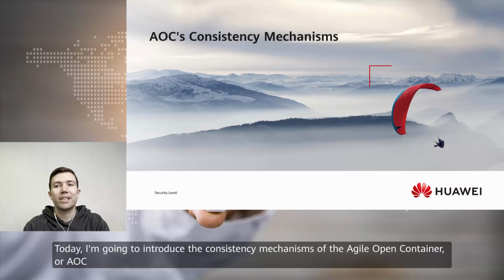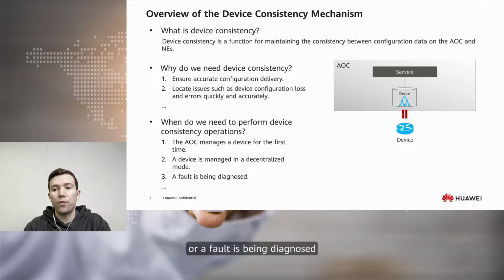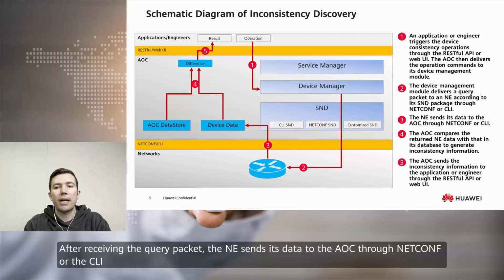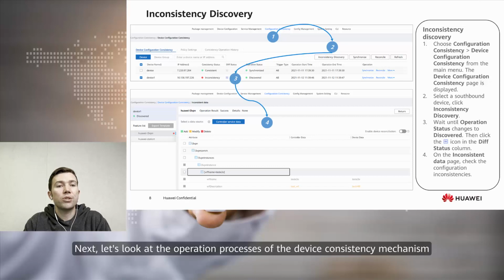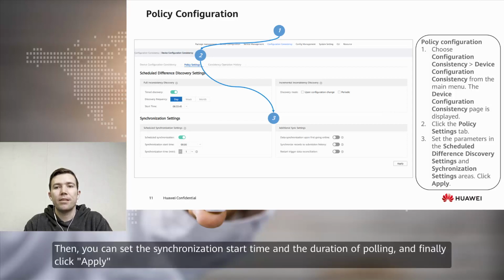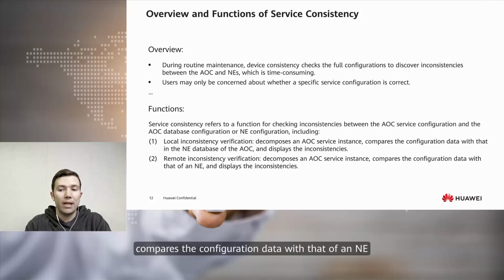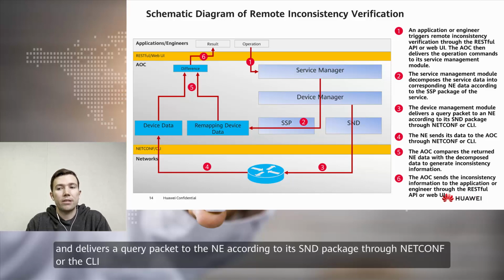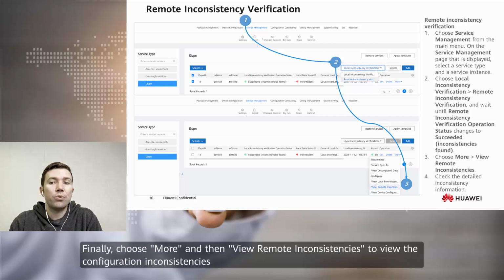Huawei iMaster NCE's AOC Consistency Mechanisms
This video introduces the consistency mechanisms of AOC, including the functions and operation processes of device consistency and service consistency.